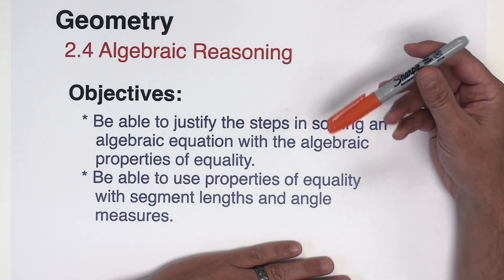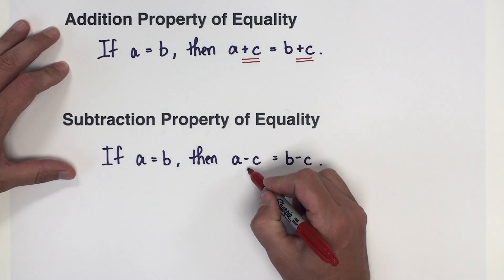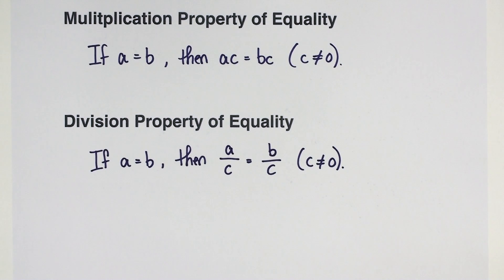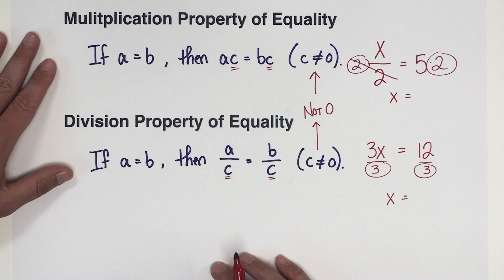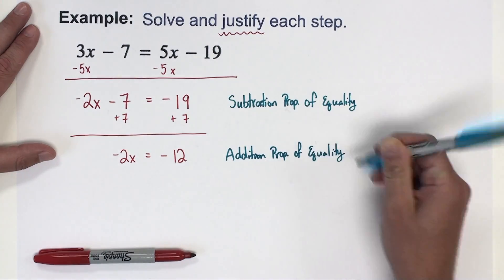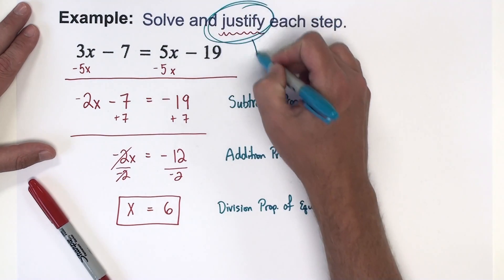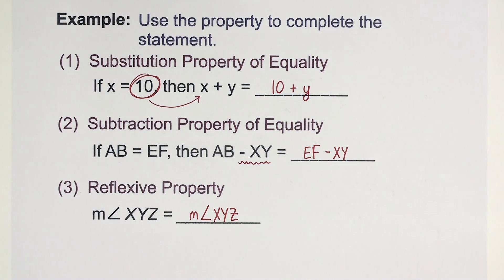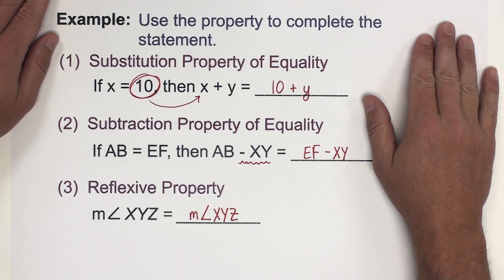2.4 - ALGEBRAIC REASONING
In this video I will go over the algebraic properties of equality that you have learned in other classes over the years.  We are going to see how to use those properties to justify the steps in solving an algebraic equation.  Practicing justifying the steps of solving an algebraic equation will get you used to do that kind of work which will be needed for doing geometric proofs soon.